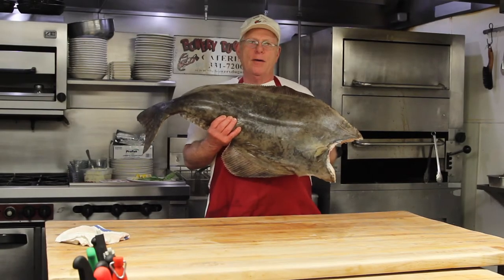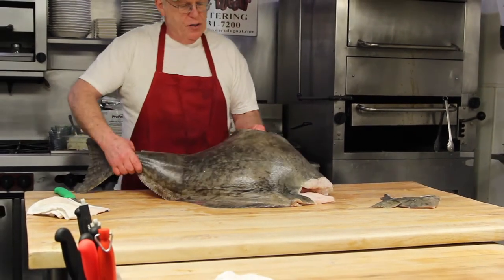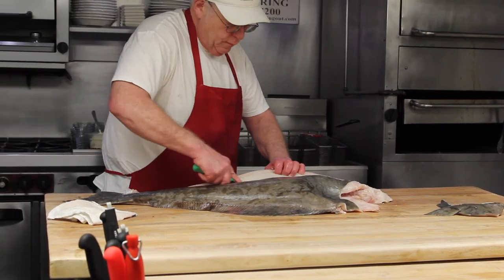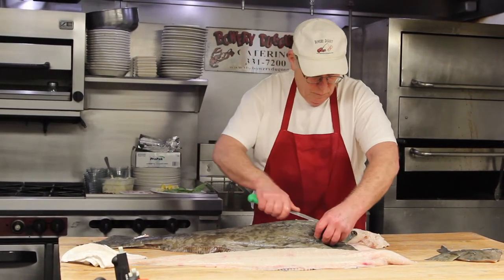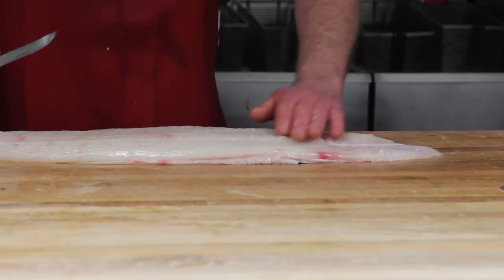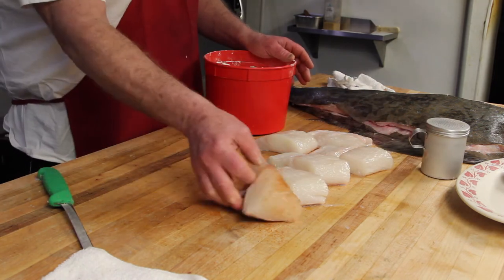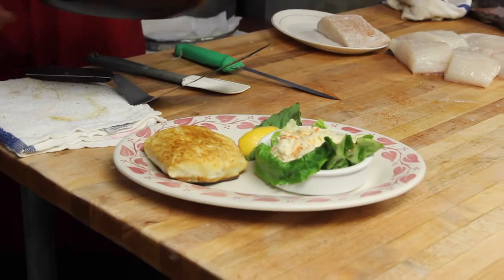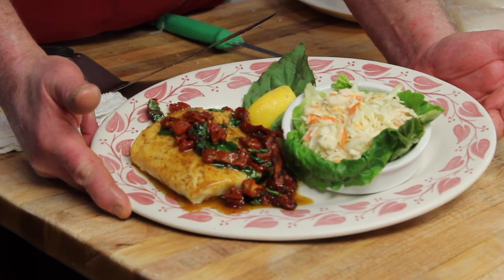Halibut Filet, Bowery Dugout - Kingston, New York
Chef Bruce describes how to filet then pan fry a delicious Halibut!